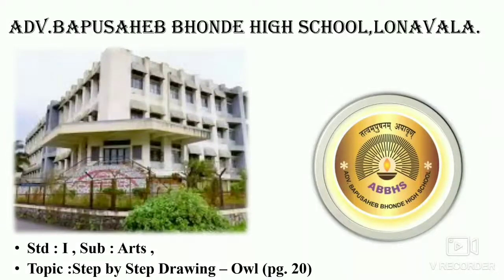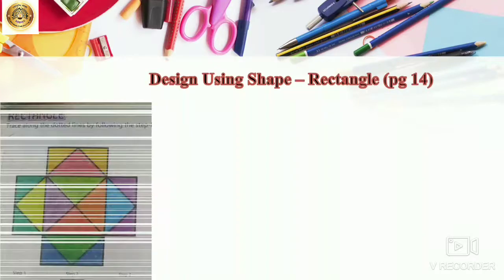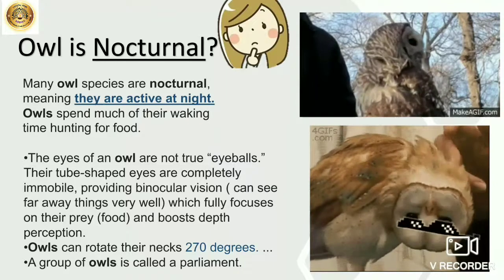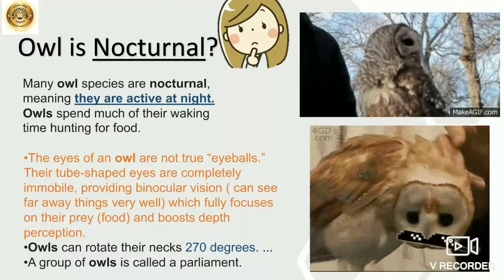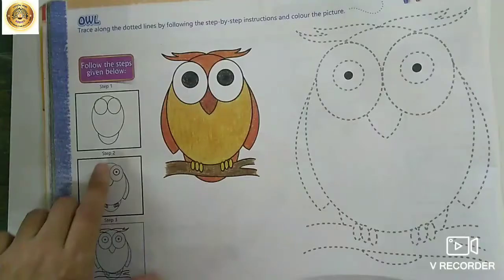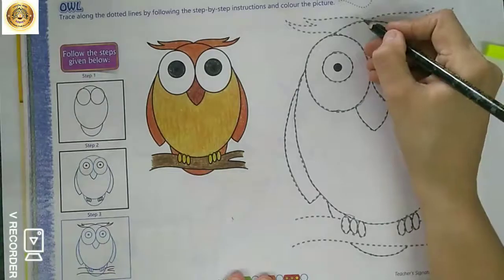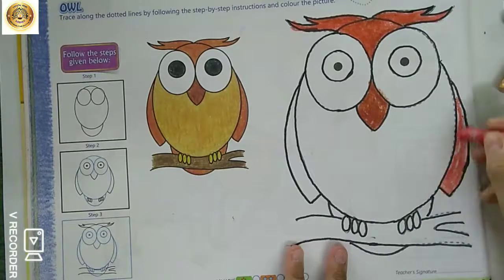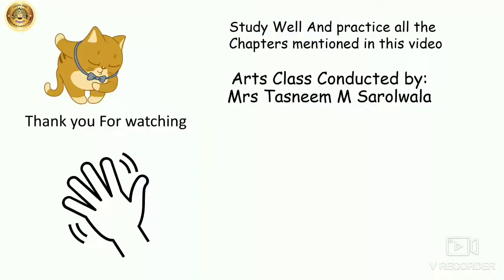Std -I, Subject- Arts, Topic - Step by Step drawing-Owl ( pg20)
Drawing picture of Owl by following the step by step and Colouring it.